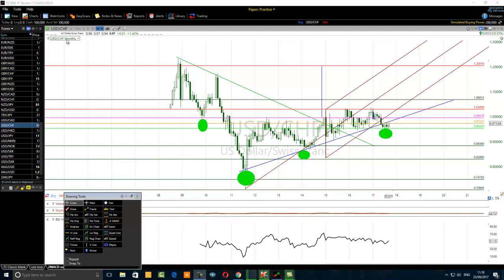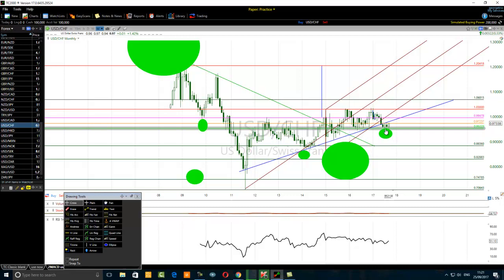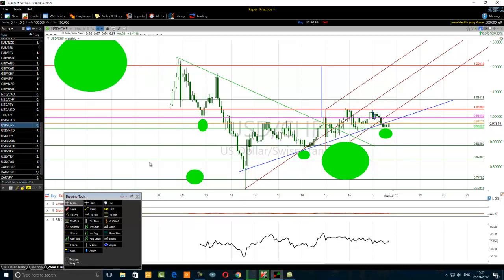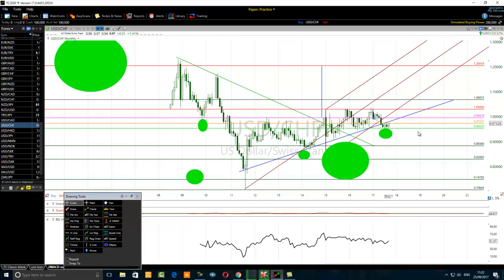How To Master USDCHF (Dollar Swiss Franc) Technical Trading (Tips And Tricks To Master USDCHF)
FX trading master class video that reveals practical technical trading tips and tricks that help to improve USDCHF trading
strategies.

The Dollar Swiss franc is negatively correlated to Euro-Dollar.  Consequently, major financial institutions such the hedge funds and investment banks that are playing the currencies correlations' game in the Forex market will buy or sell USDCHF to hedge their Euro-Dollar trading positions.  Those activities are defensive measures, but most ordinary FX  traders do not take into consideration the implications of the hedging activities when they trading USDCHF.

One must always understand that the Euro-Dollar traders will always influence the Dollar Swiss franc traders and vice versa due the hedging activities in the currencies markets.

For example, bullish Euro-Dollar traders can buy USDCHF at the same time to protect their positions even when there is a clear cut trading signal to sell USDCHF at that time.
So a trader that is trading USDCHF may sell due that signal, but he or she may lose because others are buying the Dollar Swiss franc just for the hedging purposes.
One may say that it is unfair or illegal, but that is how the FX game is played.

At the end of the day, all Forex traders must defend their positions and keep eyes on other Forex market participants.  It does not matter whether it is the Dollar Swiss franc or another financial instrument, one must control the risk, and understand that other financial markets players can mess up their trades.
Learn more.